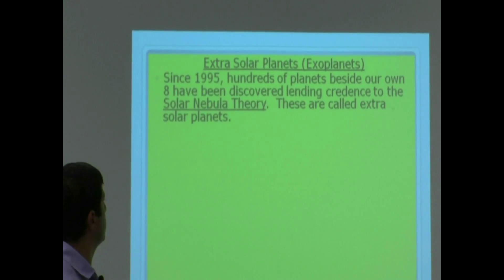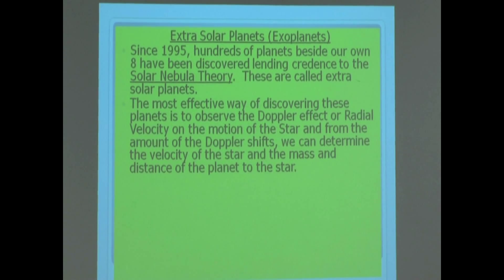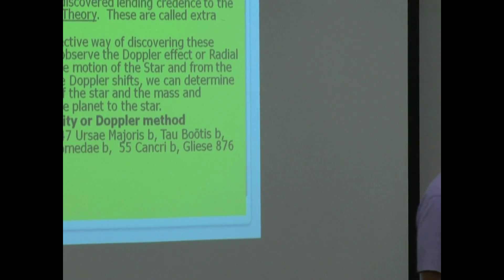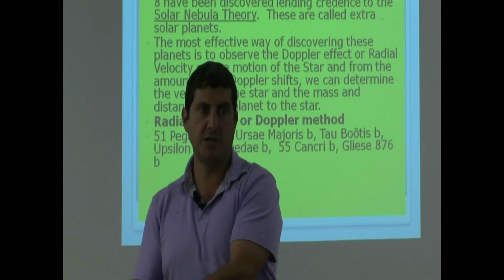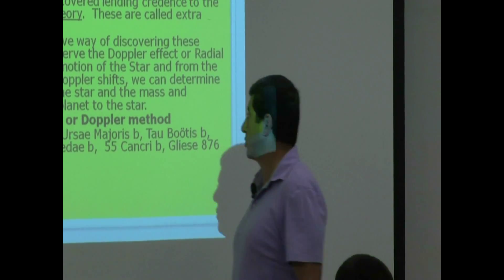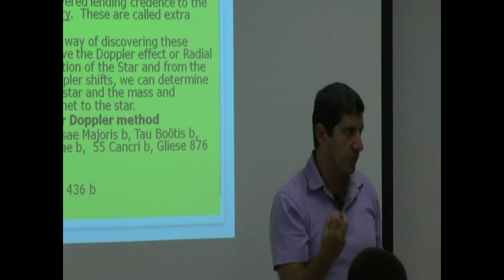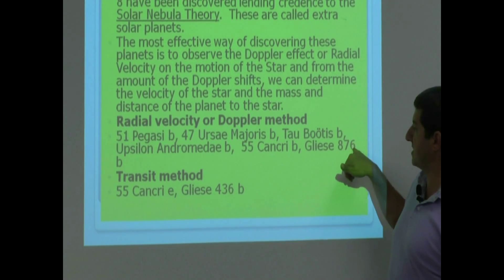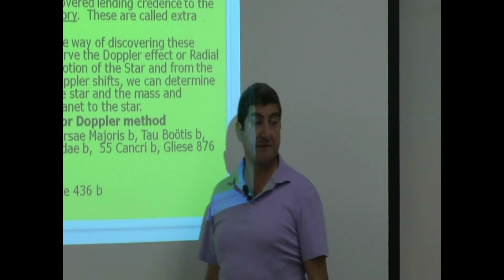Solar System Review c (Extra Solar Planets)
This video introduces the topic of Extra Solar Planets or Exoplanets and explains the major methods of detecting them as well as some of the most famous ones discovered to date.